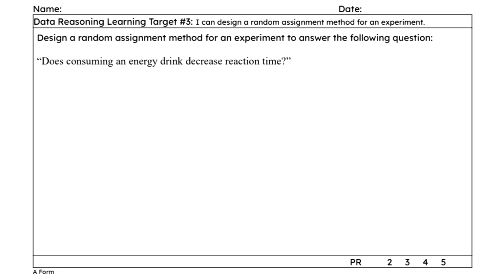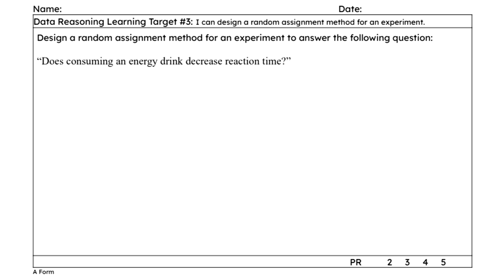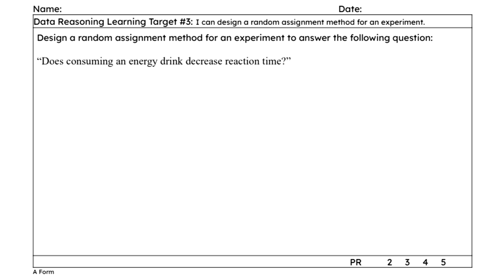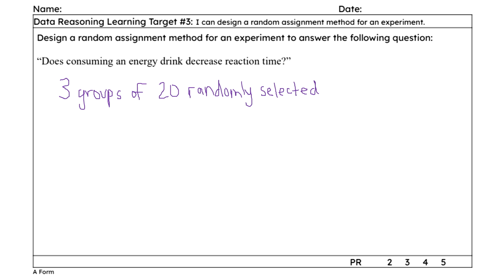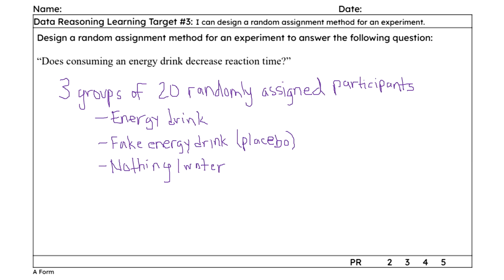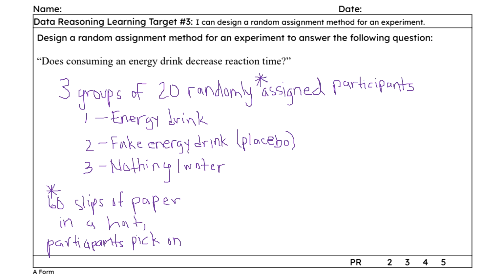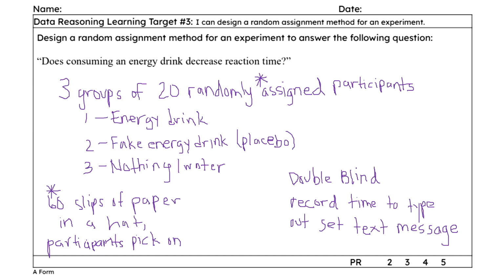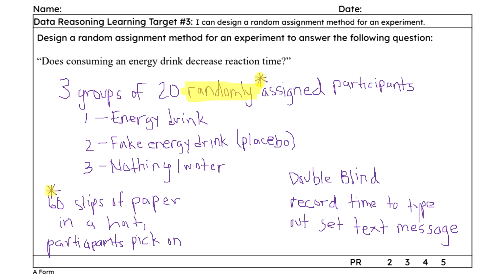GBSD Summer Data LT#3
I can design a random assignment method for an experiment.